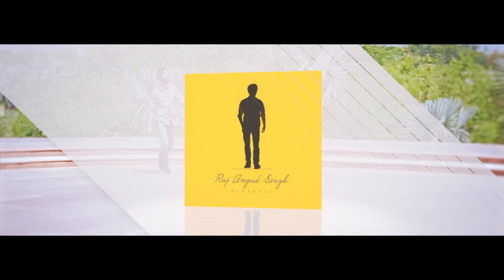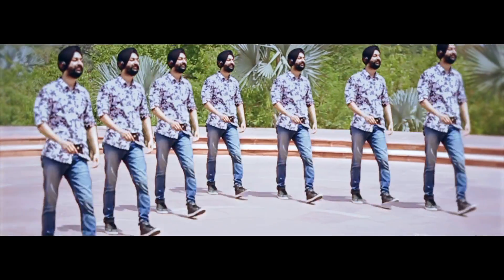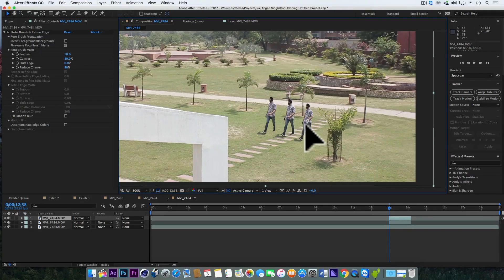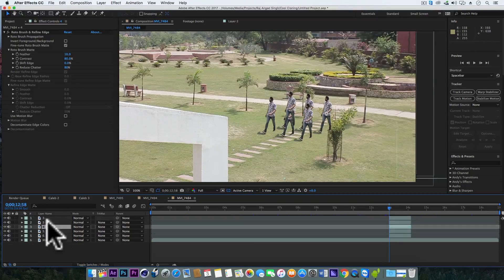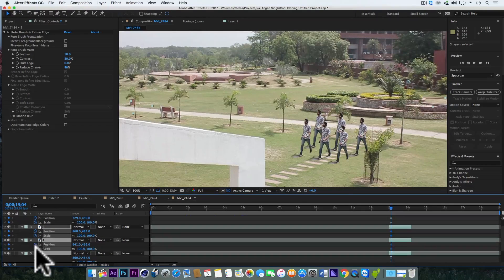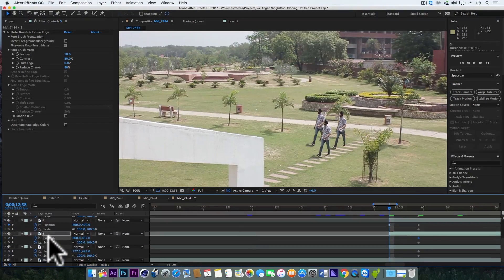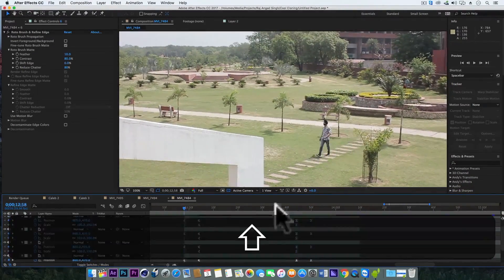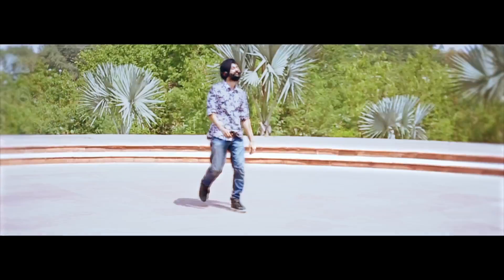Cool Cloning Effect For Music Videos | After Effects VFX Tutorial | Raj Angad vines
Very Exciting Cloning Effect!

In this tutorial you will learn how to make clone of yourself and animate in Adobe After Effects CC.

Raj Angad vines